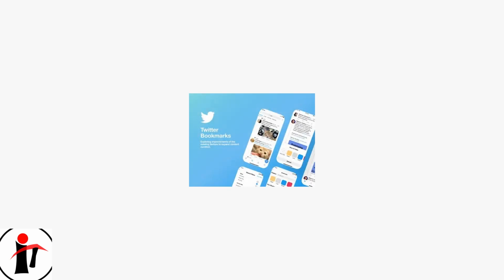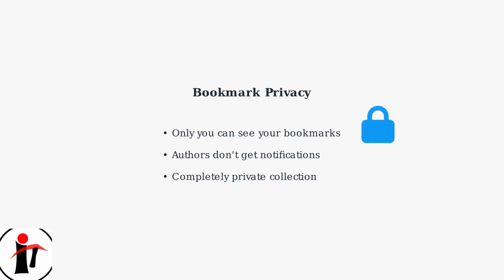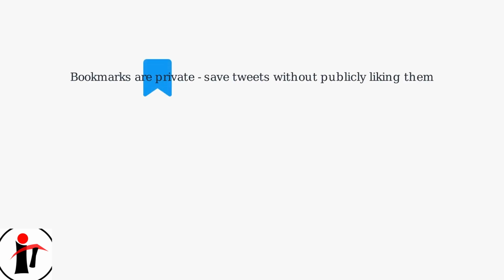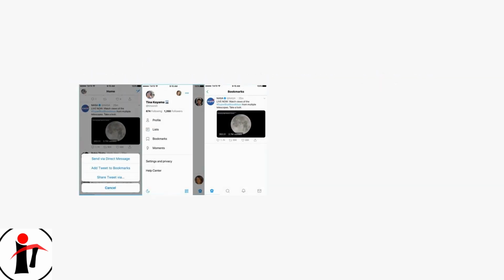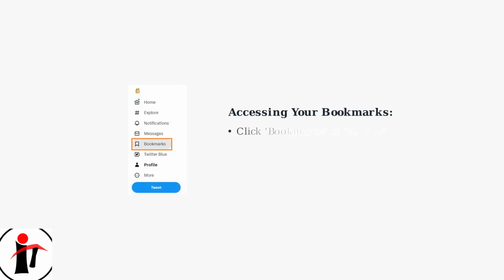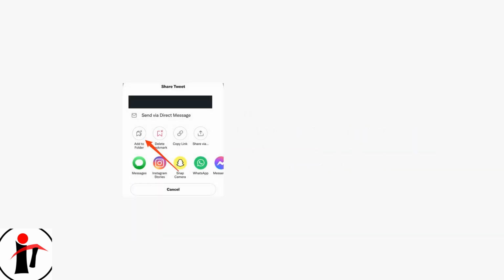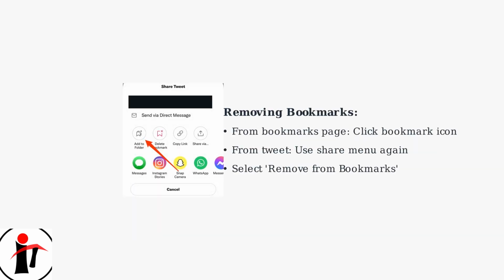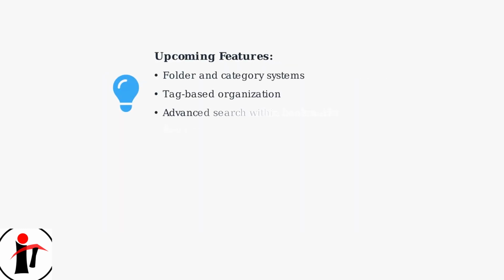How to Find Bookmarks on Twitter X – Mobile & Desktop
In this comprehensive tutorial, we will guide you through the process of finding bookmarks on Twitter (now known as X) using both mobile and desktop platforms. Whether you're looking to revisit saved tweets or organize your favorite content, this video will provide step-by-step instructions to help you navigate the bookmarking feature effectively. Join us as we explore tips and tricks to enhance your Twitter experience and ensure you never lose track of important tweets again.